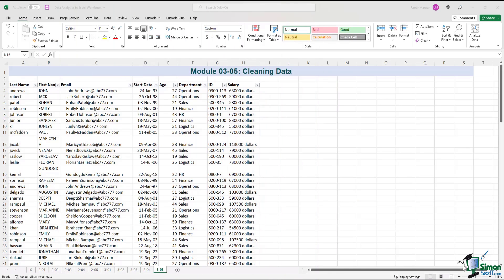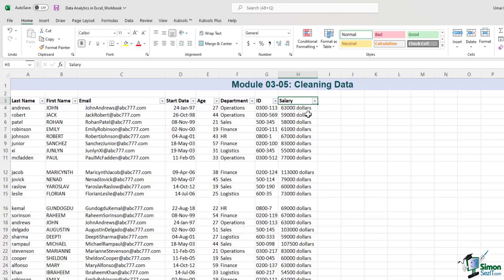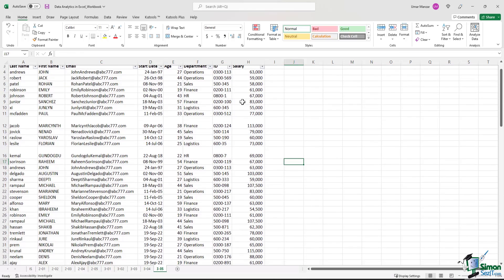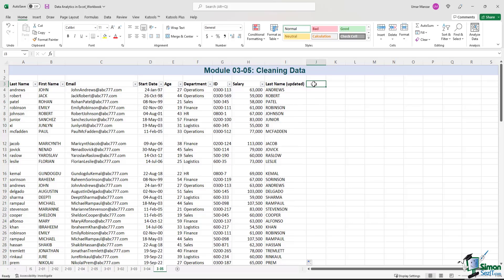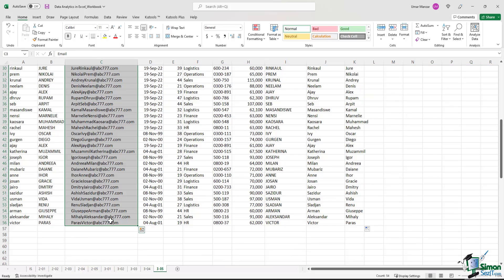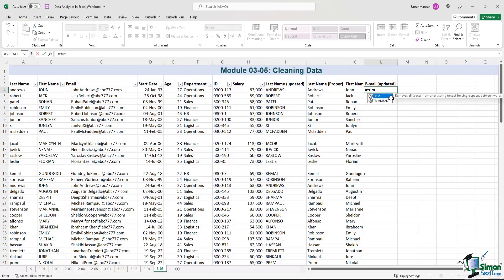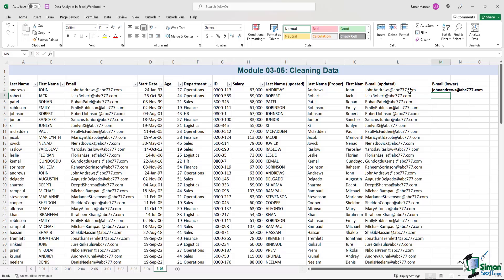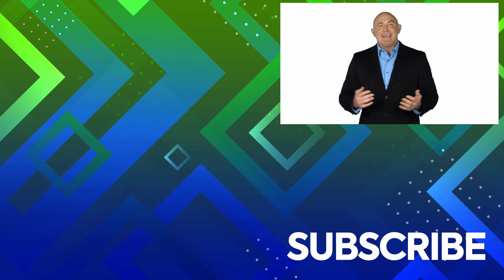How to Clean Excel Data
✅ Download the free course exercise files to follow along

In this Introduction to Data Analysis with Excel training, we show you how to clean your data in Microsoft Excel